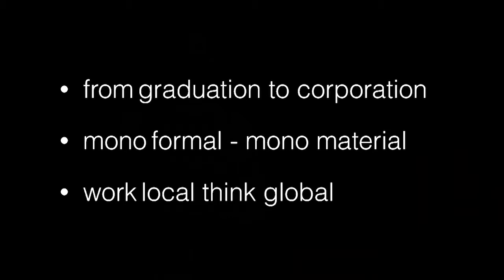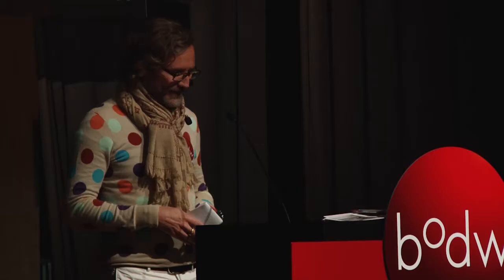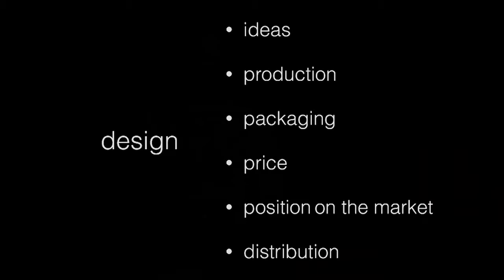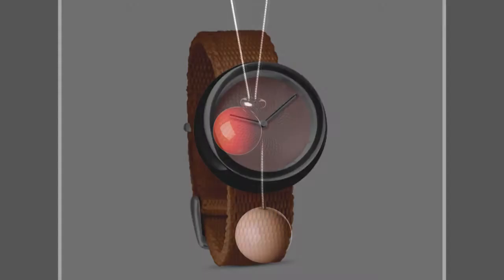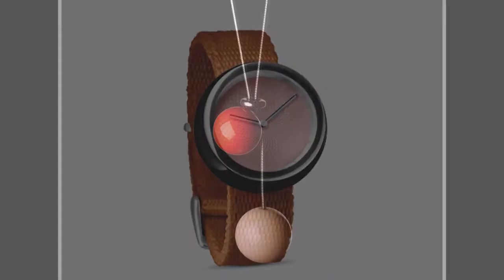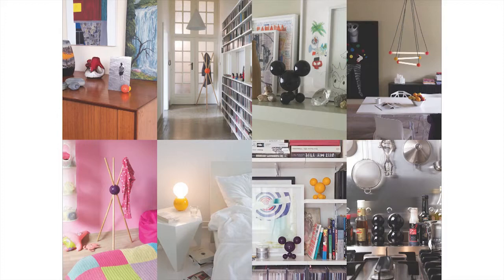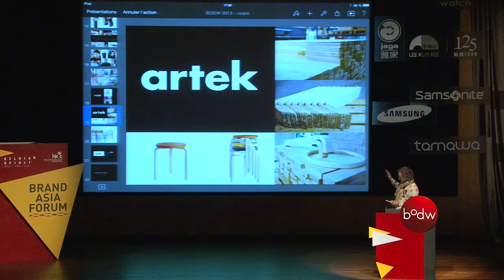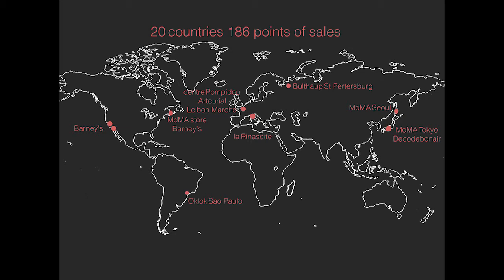[BODW 2013 | Brand Asia Forum] Hubert Verstraeten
Hubert Verstraeten, Founder and CEO of Tamawa Design Studio, Belgium

Established in 2008, TAMAWA owes its clear identity to the Bakelite ball, used as the core material for all the products in its collection. It all started when designer Hubert Verstraeten met with Belgian snooker ball manufacturer SALUC. From then on, the designer first started by self-producing two watches, followed by the design of a whole jewellery line, which inspired the name of the company – ‘TAMAWA’, meaning in Japanese; “ball on steel ring”. Very quickly small objects and accessories enlarged the collection.